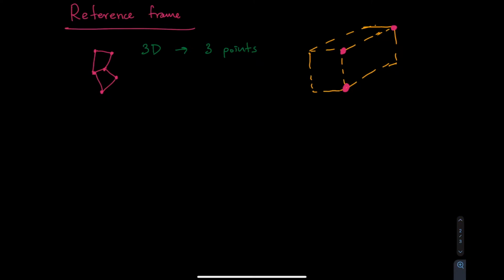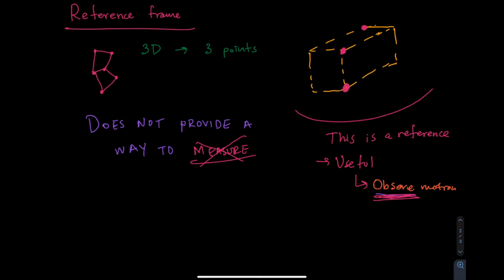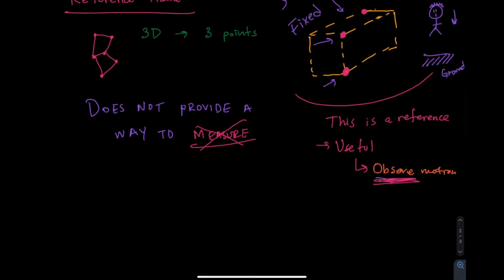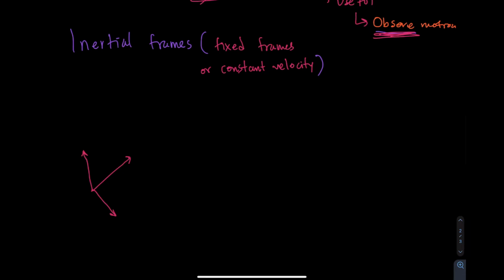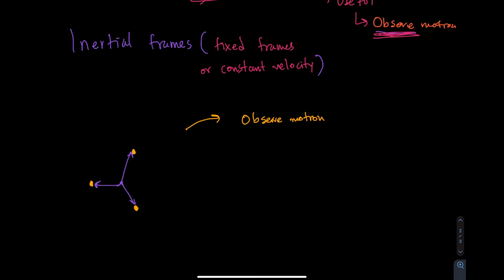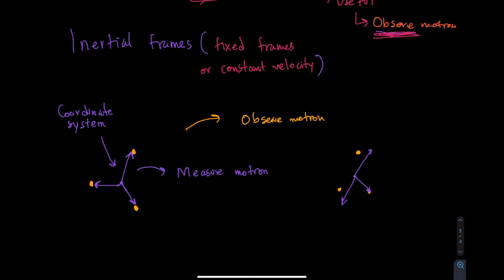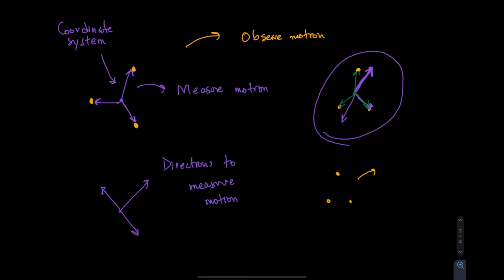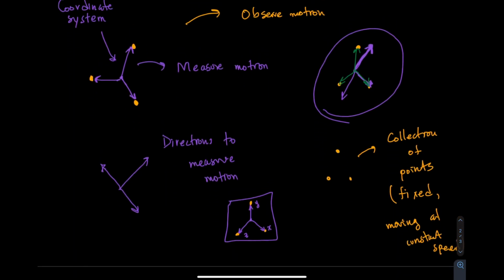A Clear Explanation Of Inertial Frames And Coordinate Systems!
Clear explanation of reference frames and coordinate systems. The basics!